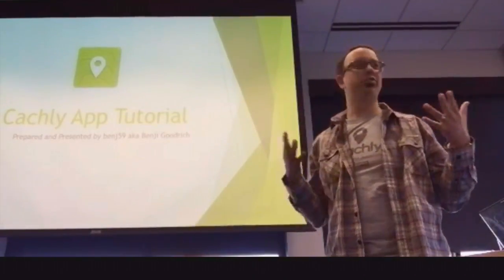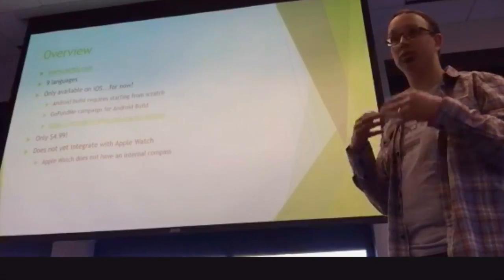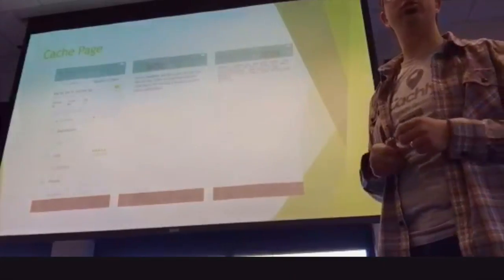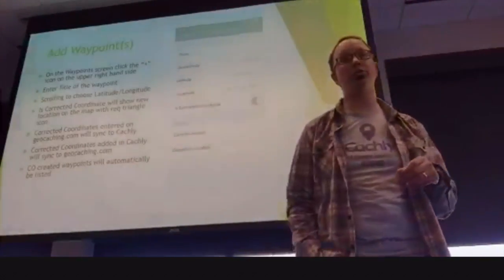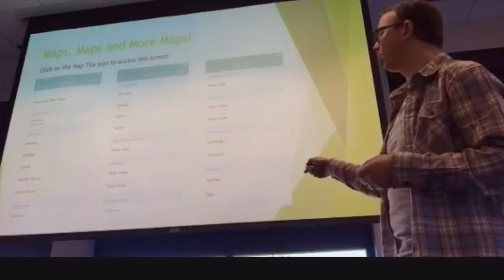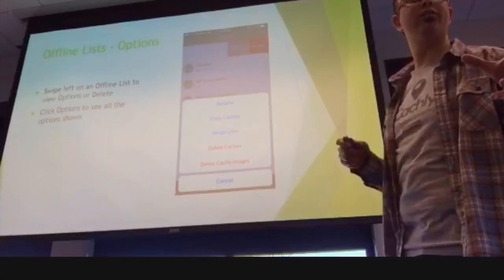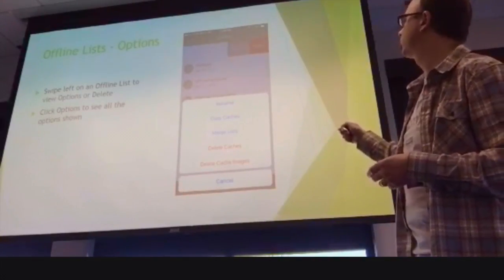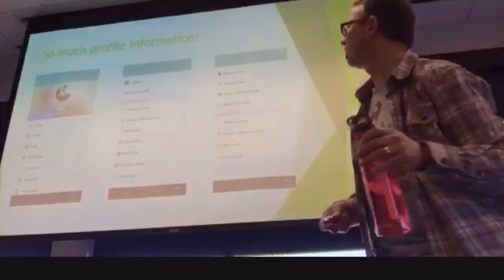Cachly Presentation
Part one of the Periscope video of the Geocache App Tutorial event, GC6ZH9J